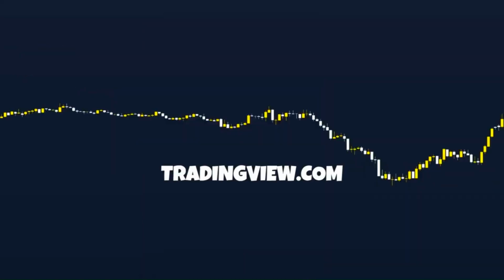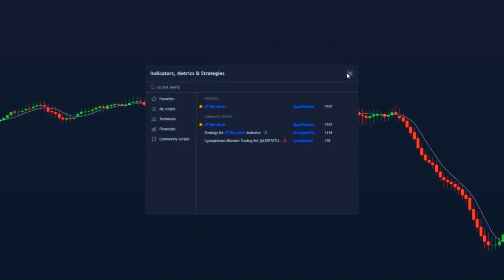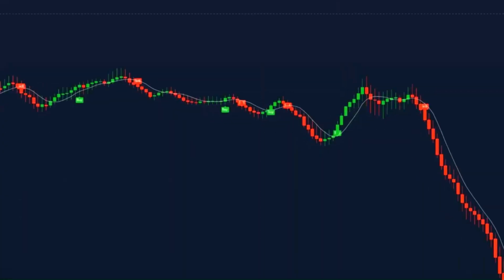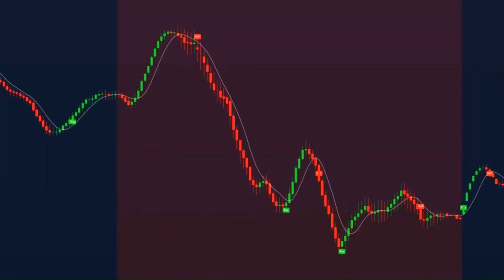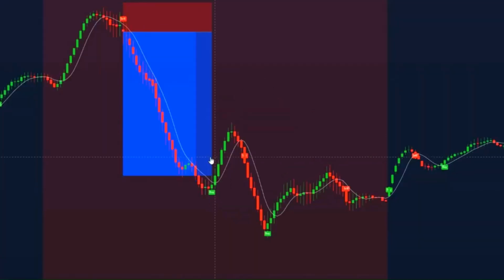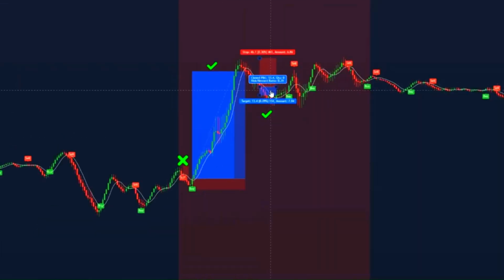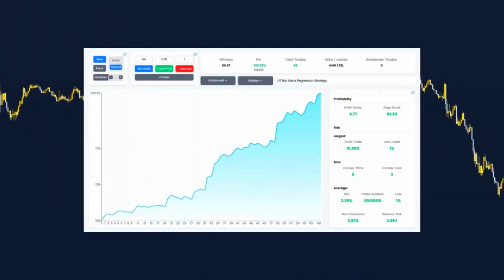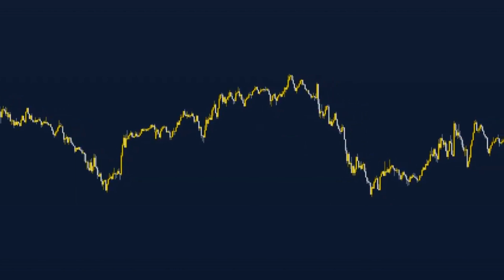I Tested UT BOT ALERTS TradingView Strategy for an ENTIRE MONTH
The UT BOT ALERTS indicator is one of the best buy sell signal indicators on TradingView. It has made thousands of traders in the industry millions of dollars, and today I'm going to show you a powerful scalping strategy on the 5 minute chart that will make you rich.
This easy-to-use and beginner-friendly scalp trading strategy will make real money online and i have tested it for an entire month to prove it.
If you love UT BOT ALERTS or the A.I. indicator called Linear Regression Candles then this video is for you. Let's make trading easy and start profiting today with perfect signals! Join us on this journey to unlock your potential. Watch the video now and join our motivated and inspired community! 🌠📈🌟

written!

⏰ Video Duration: 00:08:41